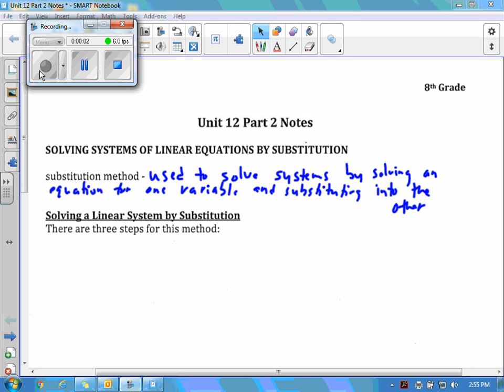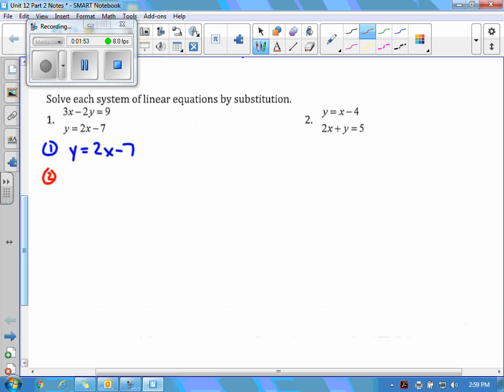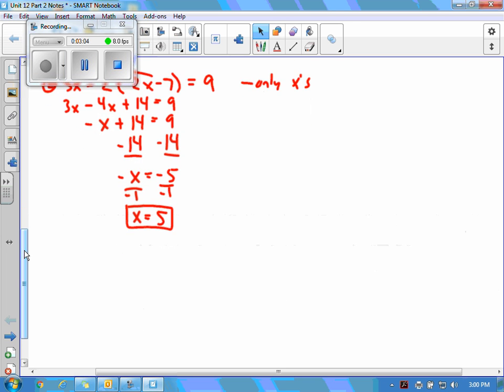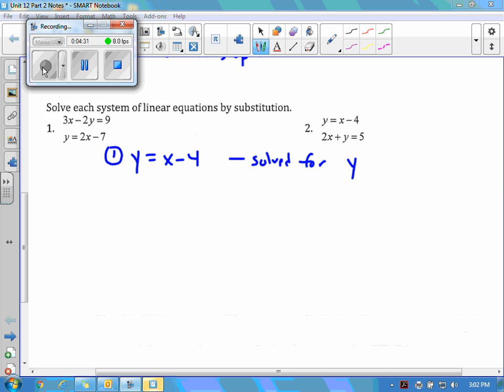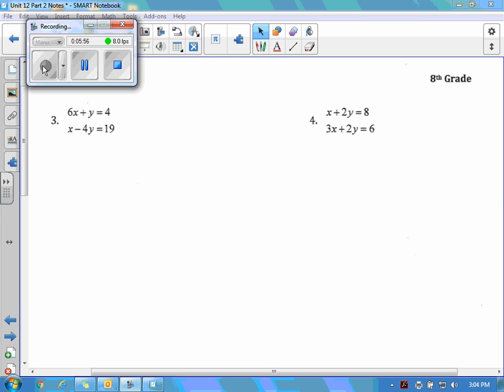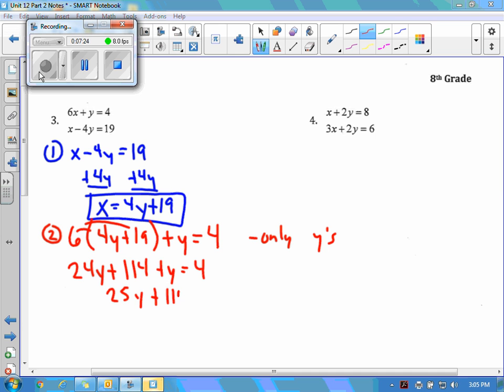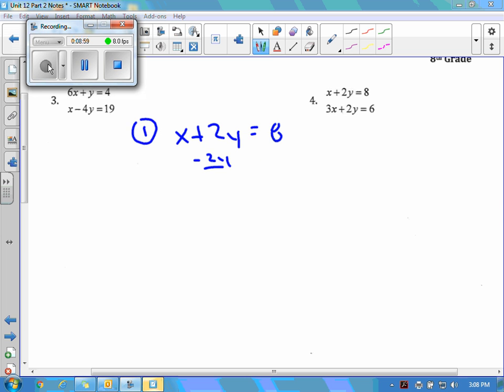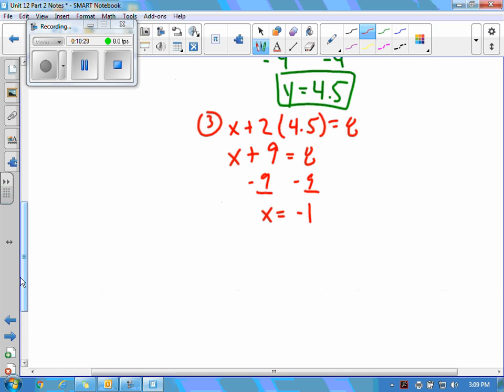Unit 12 Part 2 Video